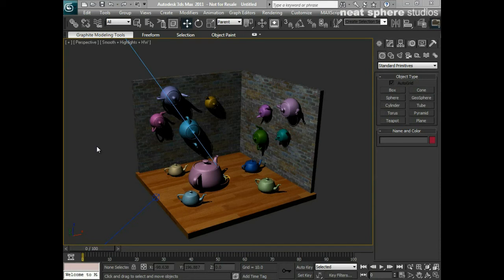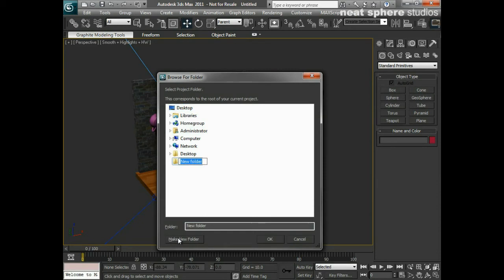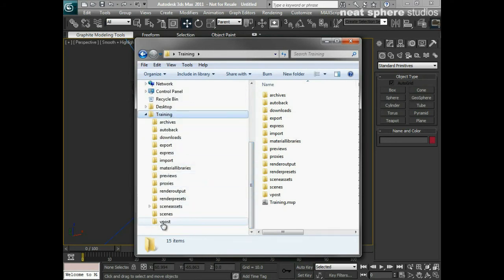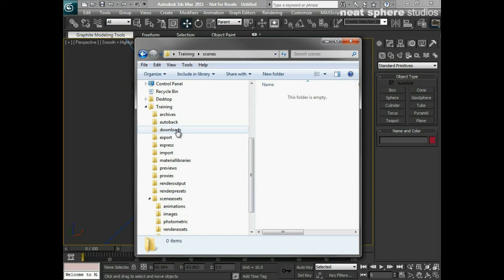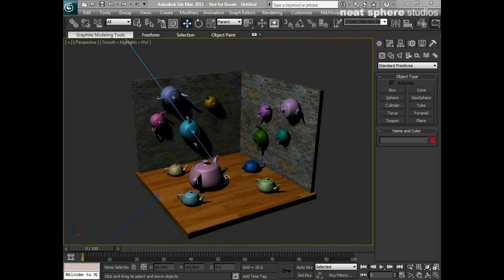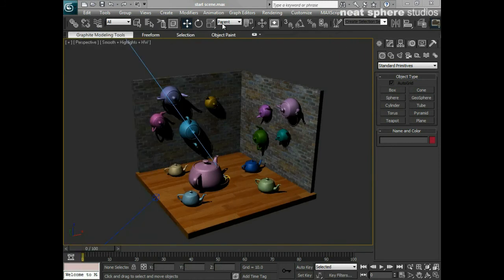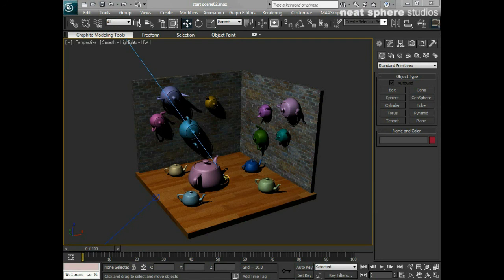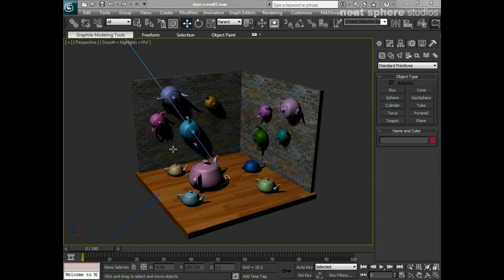Learn 3ds Max Essential Skills Chapter 1 - Creating Project Folders.avi